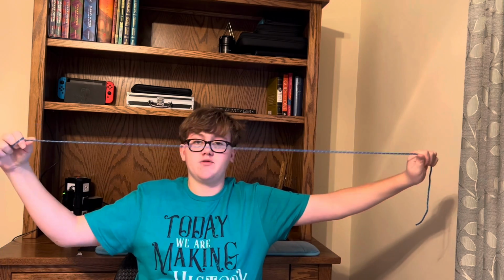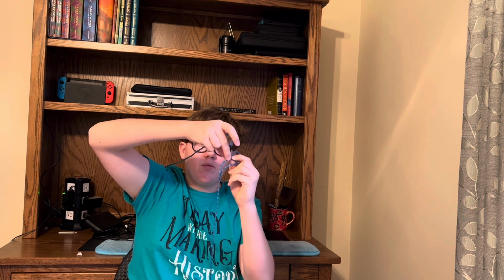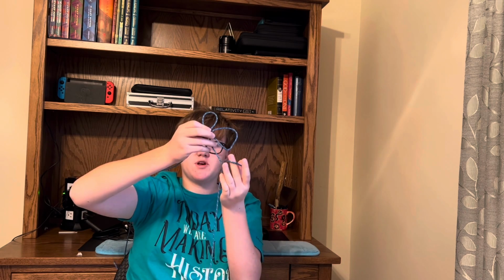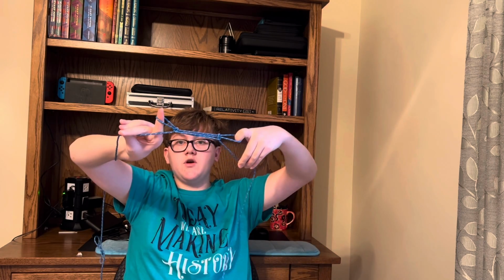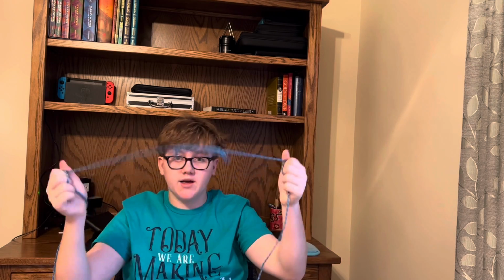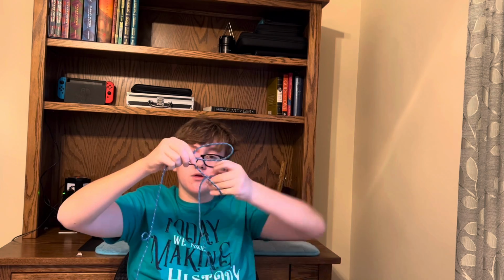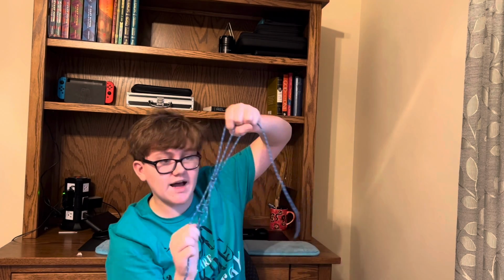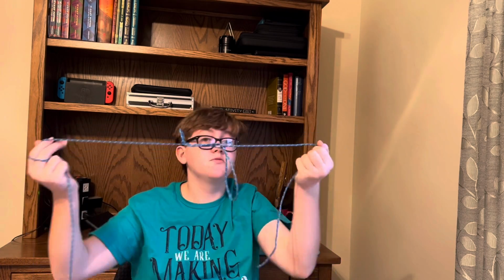How to Tie the Sheep Shank